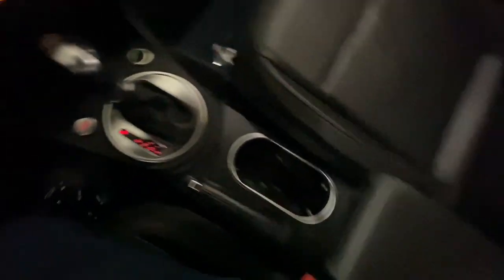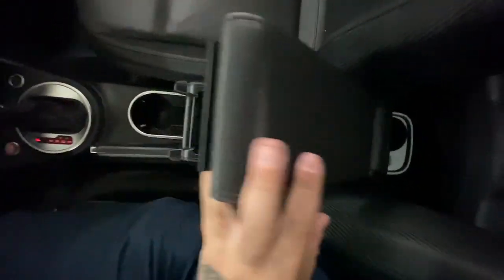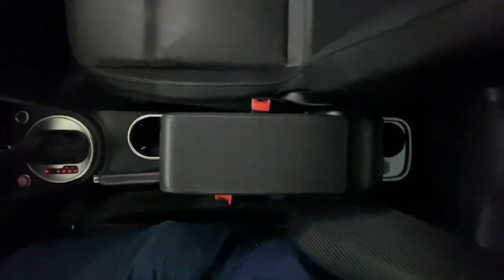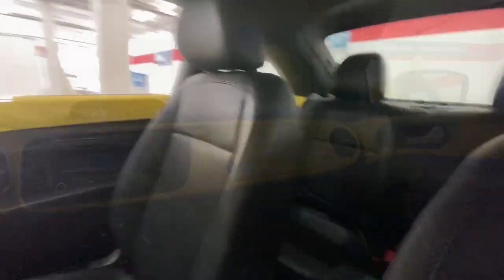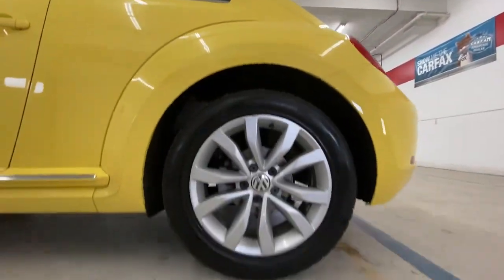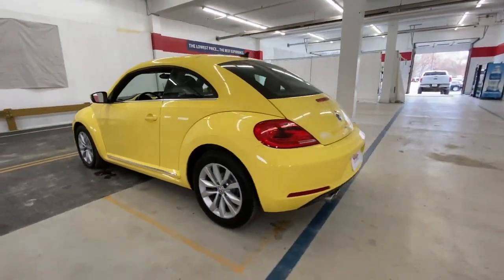2013 Volkswagen Beetle Rochester, Victor, Pittsford, Webster, Spencerport, NY VT44418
Yellow Rush Used 2013 Volkswagen Beetle 2.0 TDI available in Rochester, New York at Auction Direct USA Rochester. Servicing the Victor, Pittsford, Webster, Spencerport, NY area.